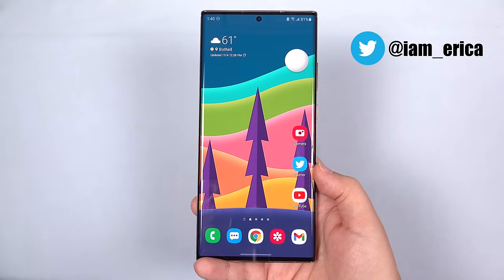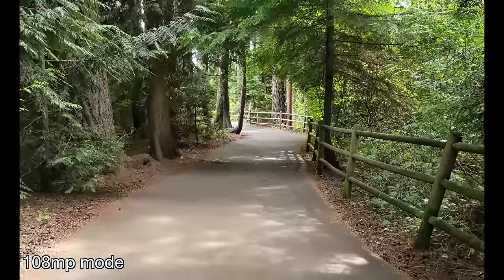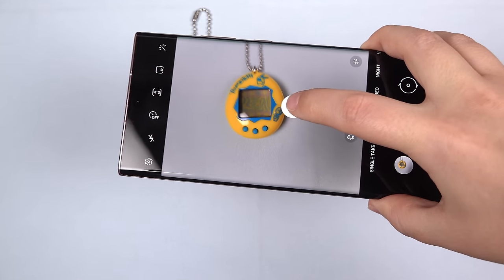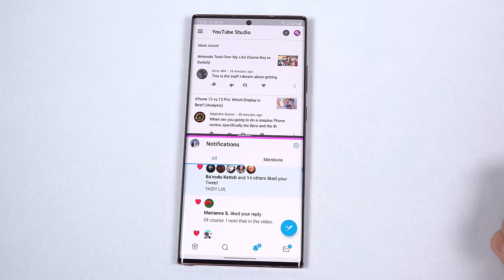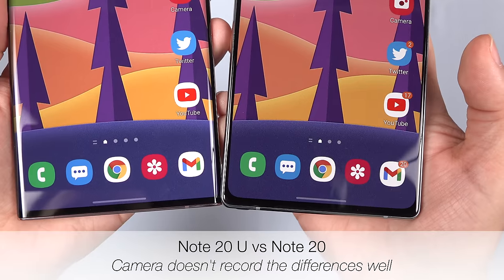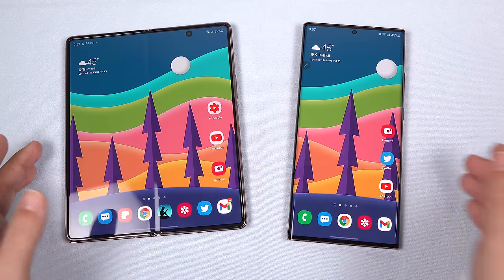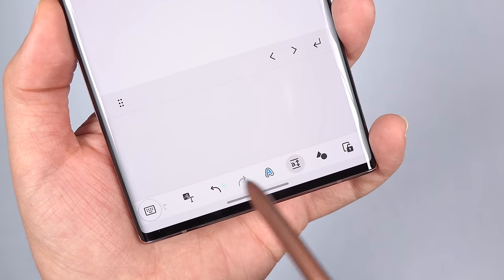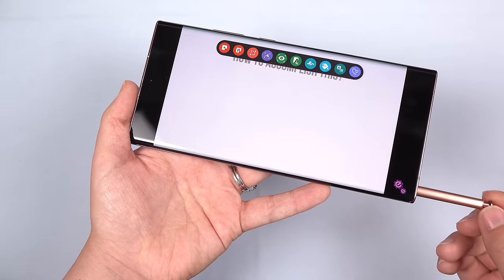Note 20 Ultra Review: 3 Months Later (YES, It's Worth It!)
Galaxy Note 20 Ultra has been my daily driver for 3 months. It's an incredible camera, pen to paper and media device! Here is what stands out in real world usage and my best tips to get the most out of this phone!
Timecodes:
1. Review Summary (0:00)
2. Accidental durability test (1:46)
3. Main camera sensor & tips (2:29)
4. That telephoto camera! (3:28)
5. Night mode & tips (5:36)
6. The screen & tips (6:32)
7. Display analysis (9:27)
8. 120hz & tips!!! (11:34)
9. The S Pen in all it’s glory! Tips & more (15:30)
10. Wrap up! (19:52)
For updates and sneak peaks!

and content coming.*

Test patterns by François Simond, Argyll CMS, HCFR, i1Display Pro Colorimeter